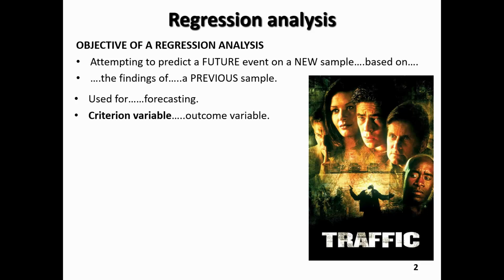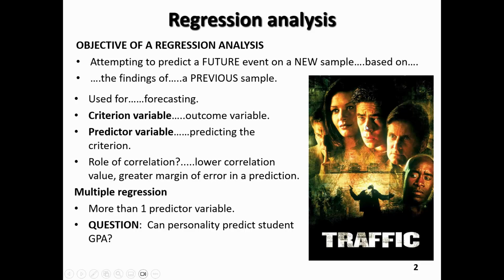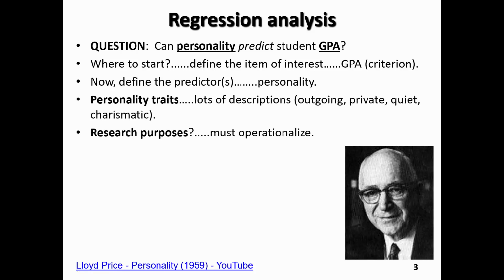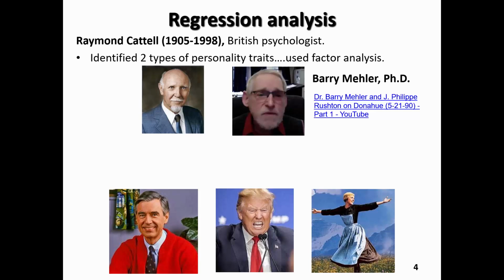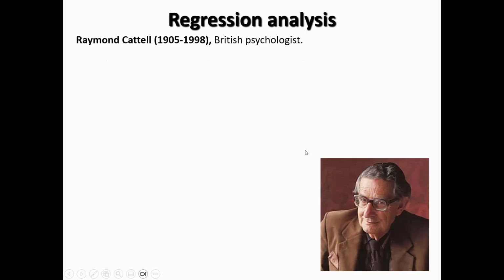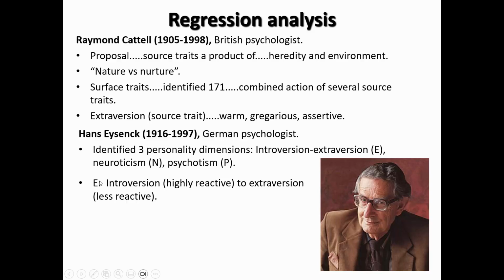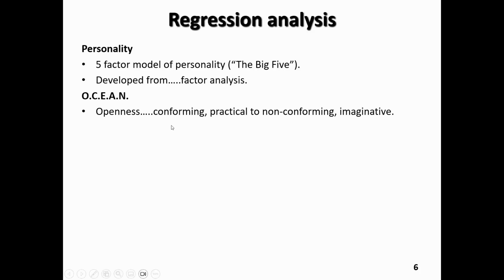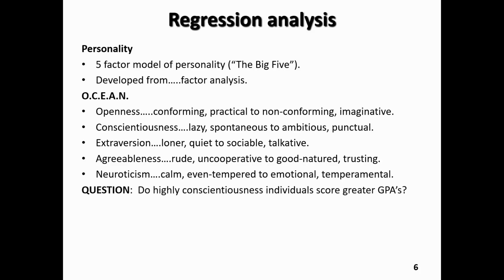REGRESSION ANALYSIS slides 1 6